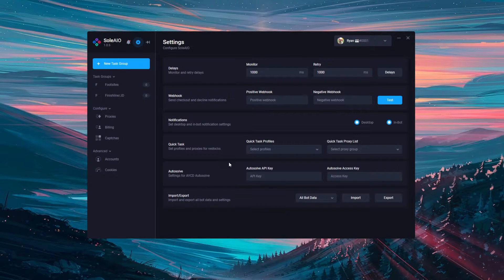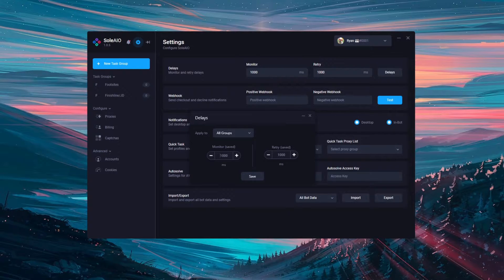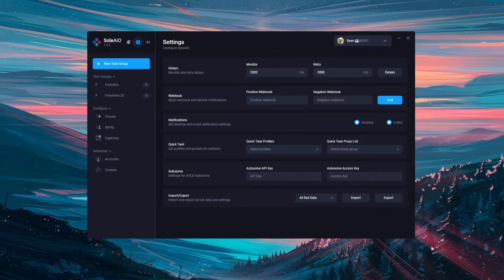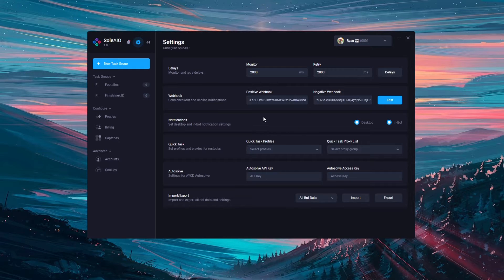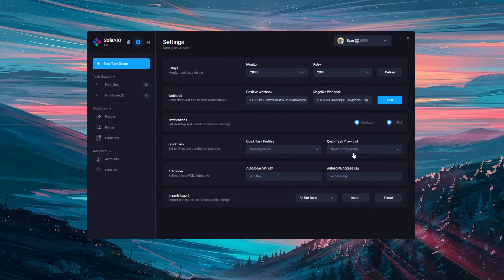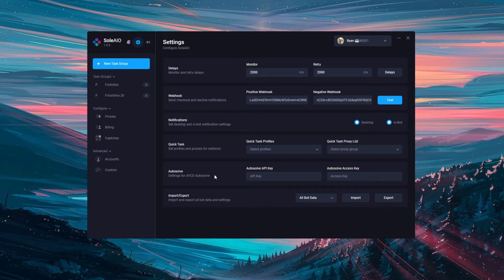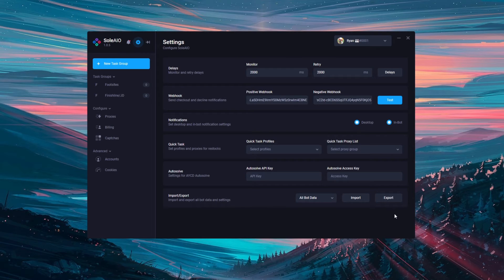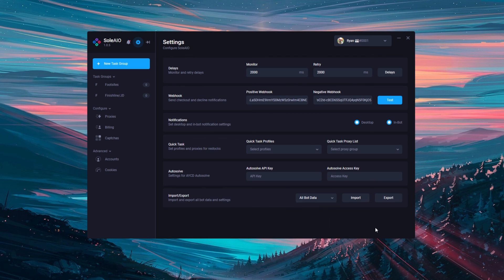Settings | SoleAIO V1 Guide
Welcome to SoleAIO V1!
This video shows you the Settings Page within SoleAIO.

If you have any questions, feel free to open a ticket within the Discord and a support member will be happy to help.
Please be sure to have watched the Video Guides, and read the Master Guide before opening a ticket in case your question is answered in those.